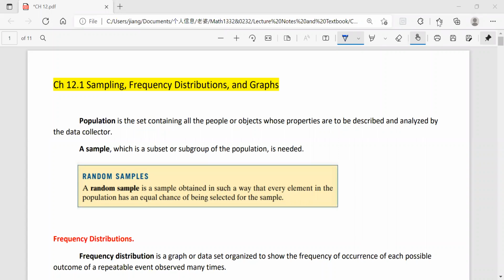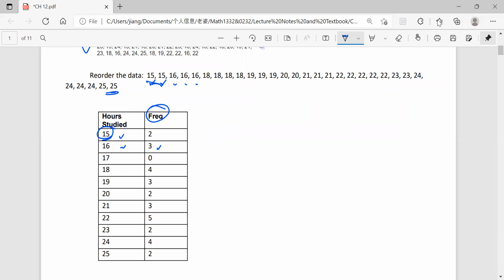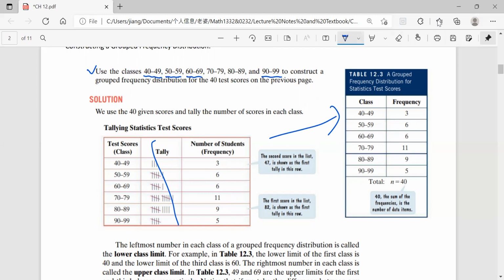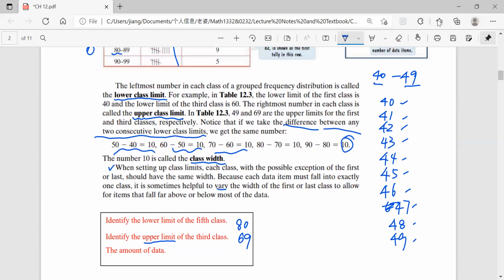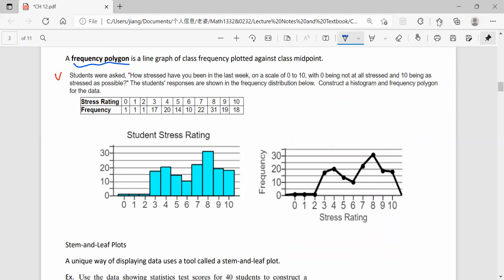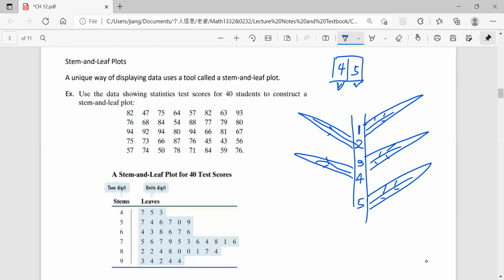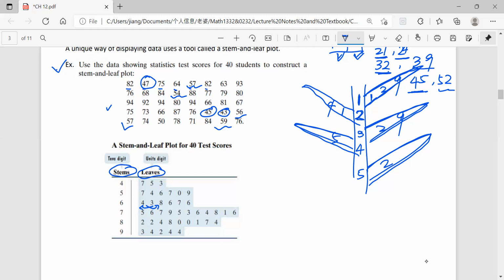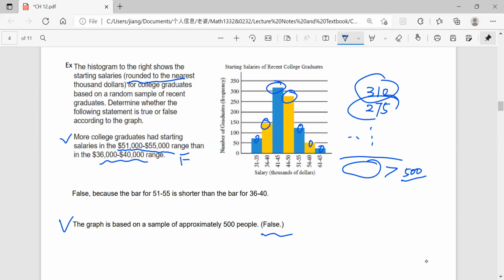Math 1332 Ch 12.1